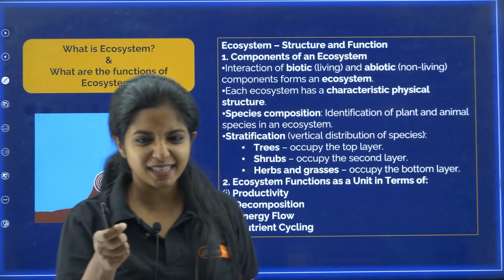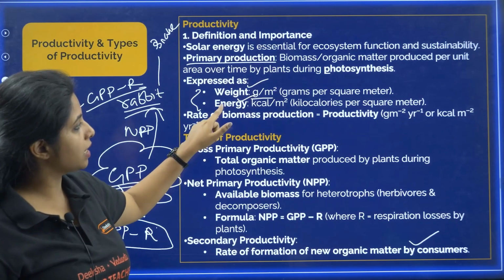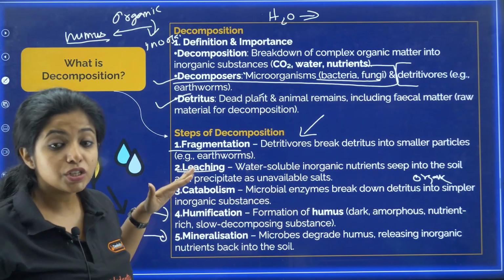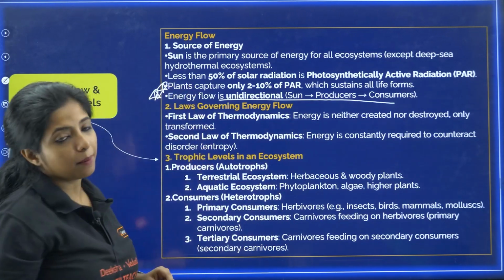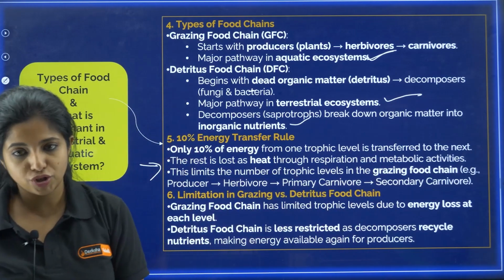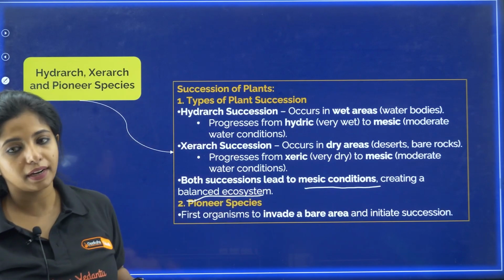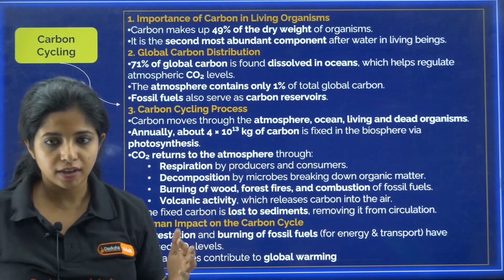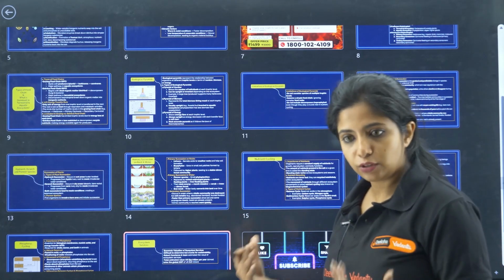Ecosystem - KCET Biology | KCET Master Stroke - One Shot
Today's Chapter: Ecosystem - KCET Biology

In this video, we break down everything you need to know about the biology chapter, covering important reactions, properties, and concepts that are crucial for your KCET  exam.